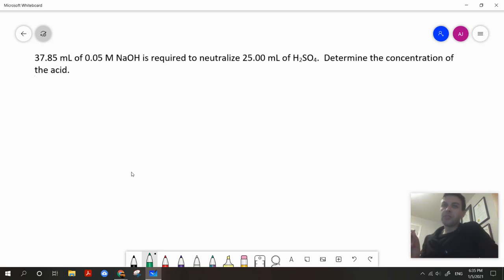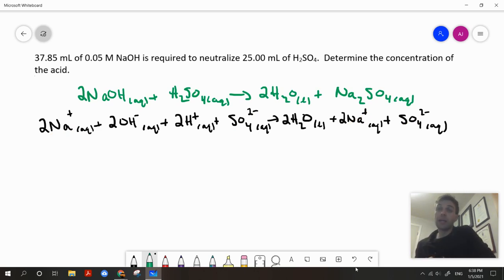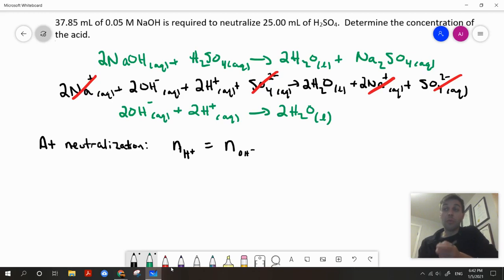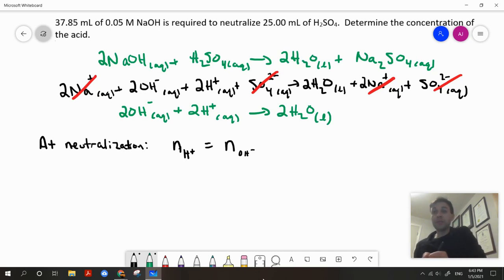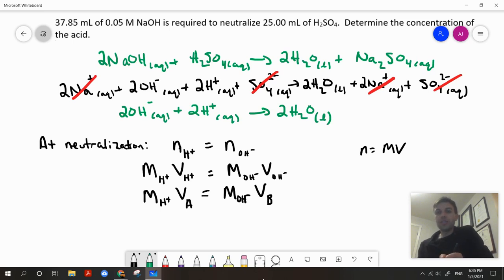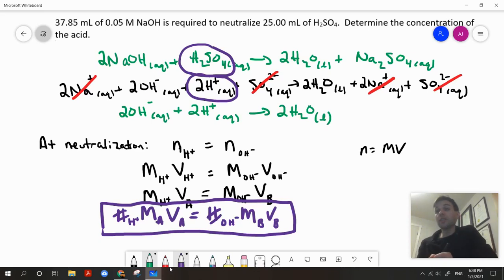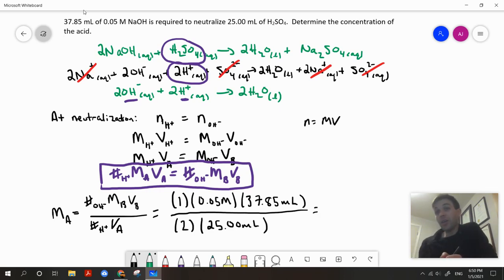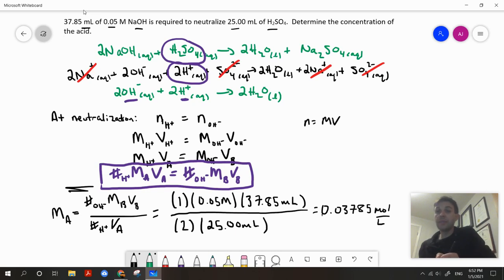Neutralization Stoichiometry Part 2: The Neutralization Equation